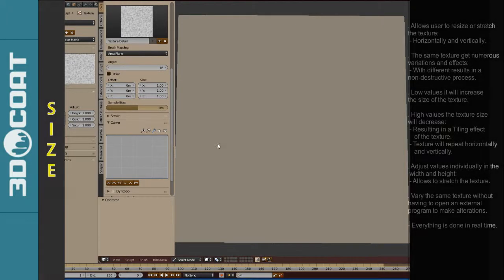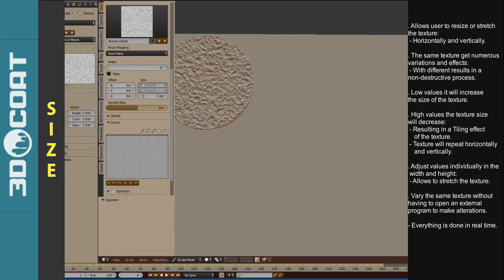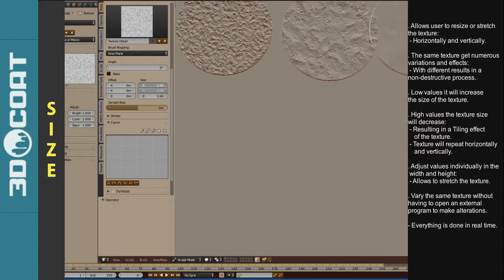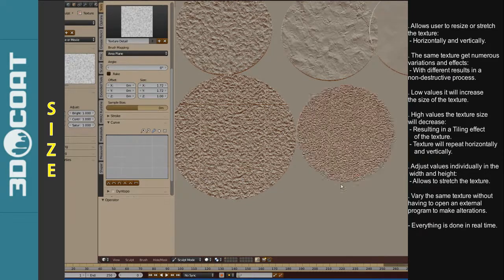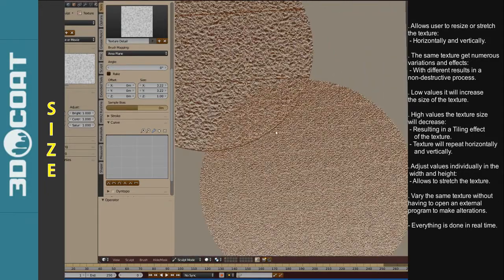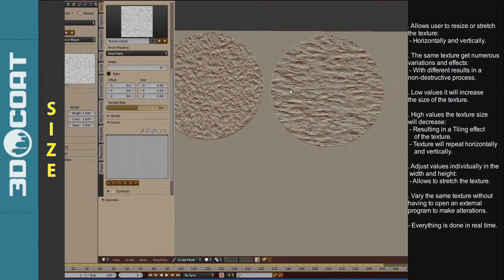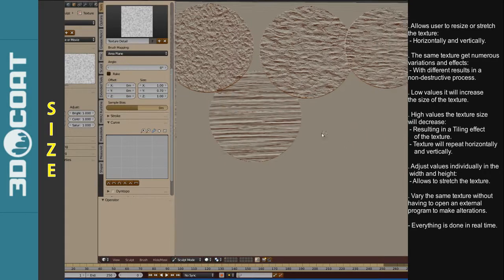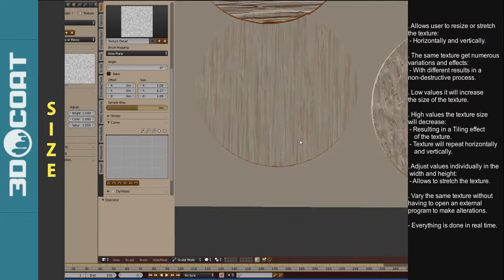4.Size - Key features Missing from the 3D Coat Alphas and Brushes System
Size allows the user to resize or stretch the texture horizontally and vertically.

The user can through the same texture get numerous variations and effects with different results in a non-destructive process.